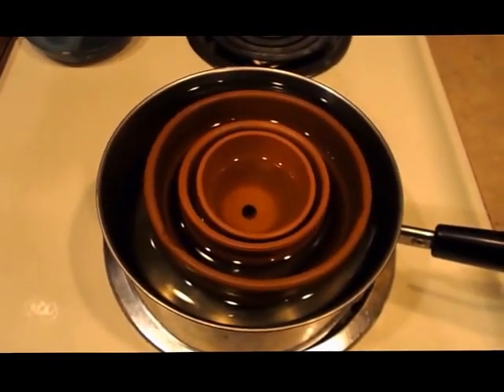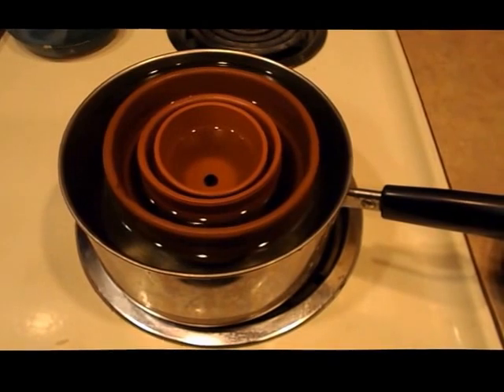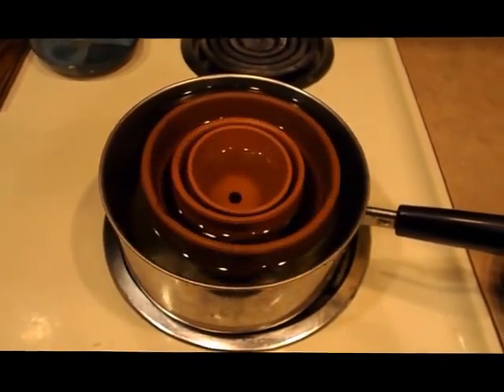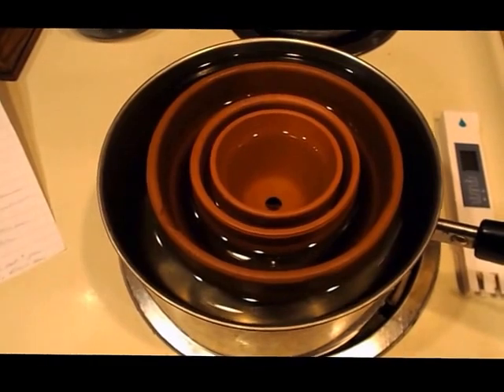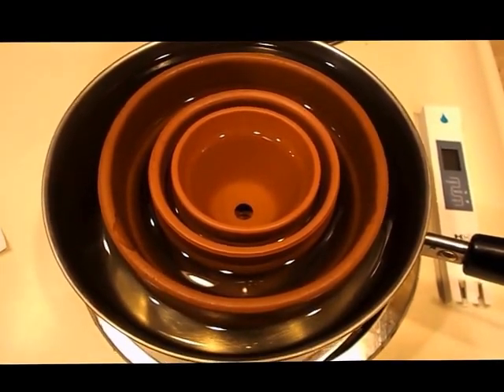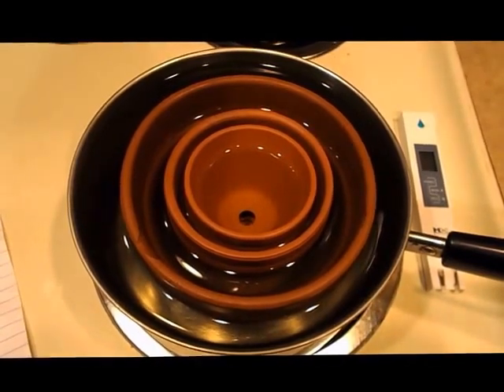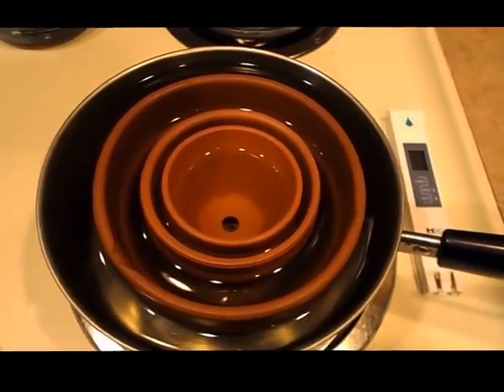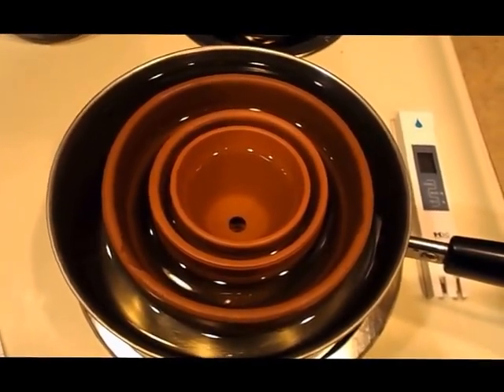Clay Pots: Leaching and Sterilizing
This is the first video in a series about clay and salts.
Salts are a huge issue for orchid growers since orchids are so sensitive to salts. Indoor growers especailly have salt issues due to the fact that they often don't flush the pots enough at each watering.

Please subscribe for videos on orchid care, how-to videos, orchid problems, growing under lights and indoors, my orchid and plant documentary collection (in playlist: orchid, plant, and flower documentaries, orchid conservation information, tips, tricks, and ideas, and much more.